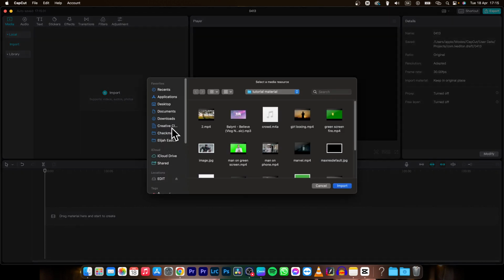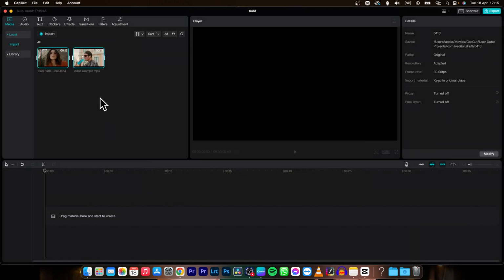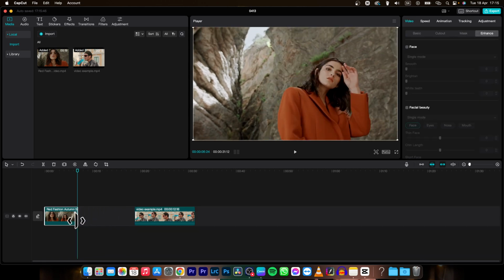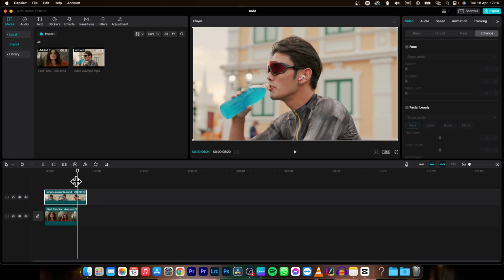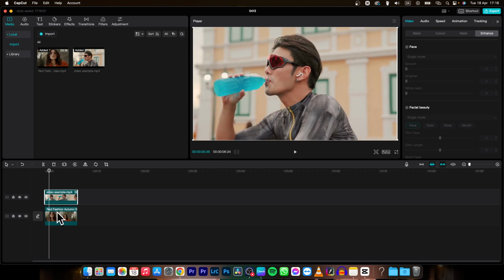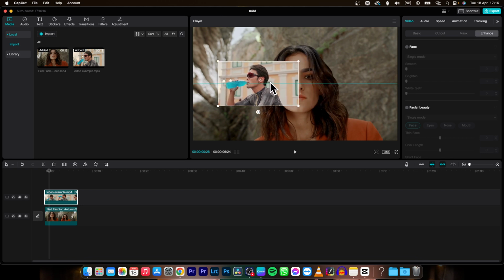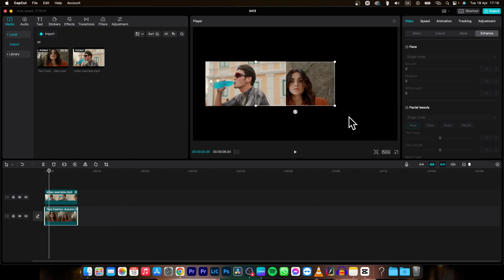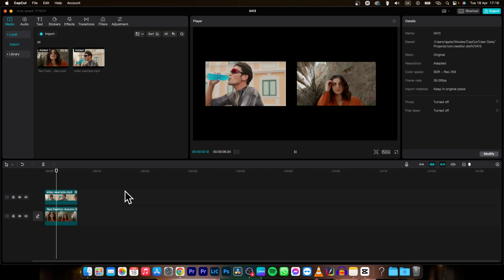How To Put Videos Side By Side in CapCut | Put Multiple Videos Side by Side | CapCut Tutorial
In this tutorial, we'll show you how to put videos side by side in CapCut, a popular video editing app. Side-by-side video editing is a great way to create comparison videos, reaction videos, or simply to showcase multiple perspectives at once. Whether you're a beginner or an experienced video editor, learning how to put videos side by side in CapCut can greatly enhance your video editing skills. We'll cover the step-by-step process of adding multiple videos to your project, resizing and positioning them, and adjusting the timeline for a seamless video viewing experience. Follow along and unlock new possibilities for creating dynamic and engaging videos with CapCut!

CapCut Tutorial: How to Put Multiple Videos Side by Side
How to Create Side-by-Side Videos in CapCut
CapCut Video Editing: Putting Videos Side by Side Made Easy
CapCut Video Hack: Putting Multiple Videos Together
CapCut Side-by-Side Editing: Tips and Tricks
CapCut Tutorial: Creating Side-by-Side Videos Like a Pro
CapCut Side-by-Side Editing Demystified: Step-by-Step Tutorial
How to Put Videos Side by Side in CapCut for Impressive Videos
Mastering Side-by-Side Editing in CapCut: A Comprehensive Guide
CapCut Video Editing: Combining Multiple Videos into One Screen